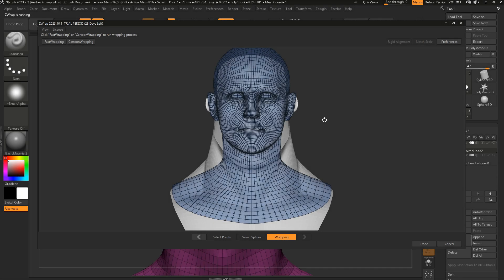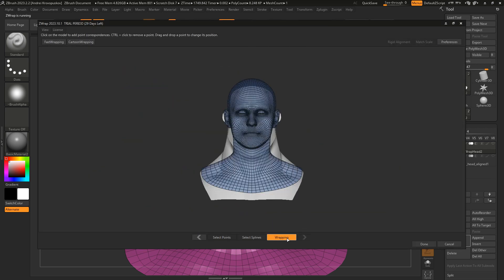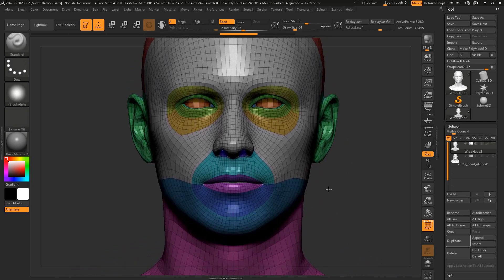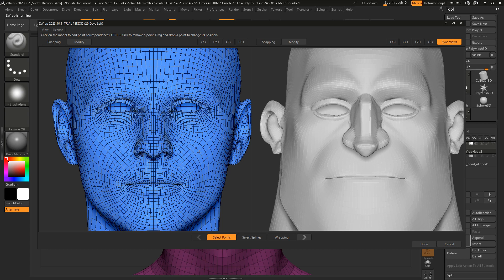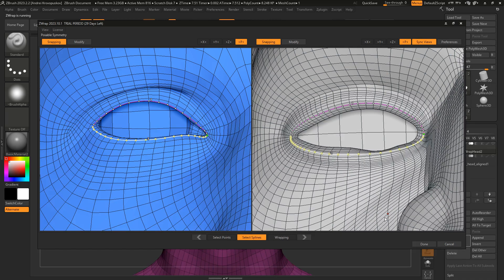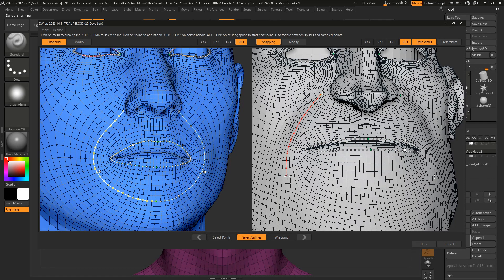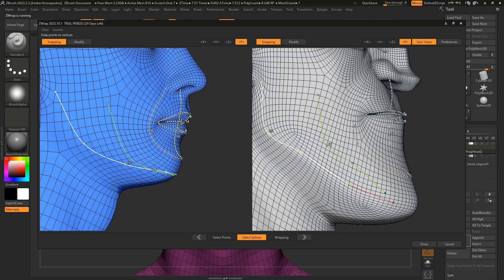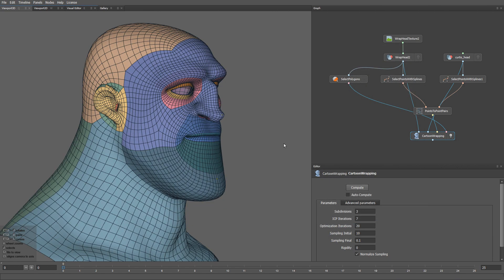Introduction to Cartoon Wrapping in ZWrap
Hey everyone! We're introducing the new Cartoon Wrapping tool in ZWrap. Unlike standard wrapping, it can easily stretch and squash different parts of the basemesh for more accurate wrapping of cartoonish characters.

We've also added the Select Splines mode. Now you can use spline correspondences to control edge loop placement on your wrapped models.

The awesome model in the video was created by Makar Malicki

0:00 - Introduction
0:24 - How to Launch ZWrap Plugin
1:30 - Using a Standard Wrapping Approach
1:54 - Using the New Cartoon Wrapping Mode
2:41 - Excluding Eye and Mouth Sockets from Wrapping
4:09 - Using the new Select Splines Tool for Better Control Over the Polygon Flow
7:05 - Adding Nasolabial, Eyebrow, and Jaw Splines
9:35 - Checking the Result in ZBrush
9:55 - Getting the Same Result in Wrap